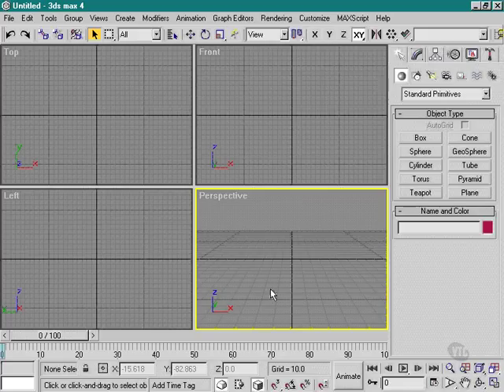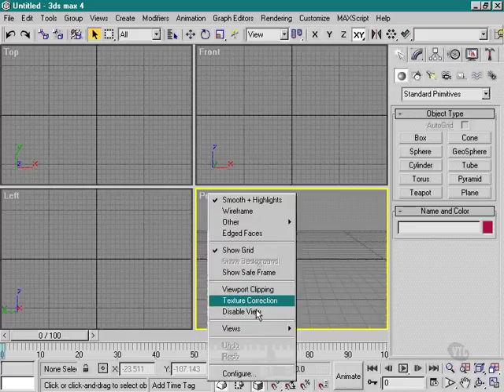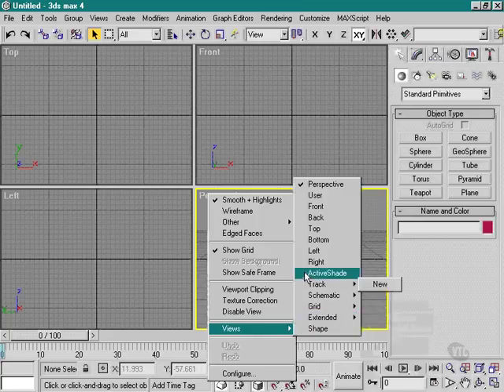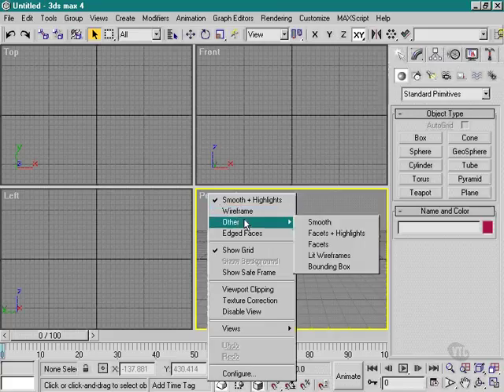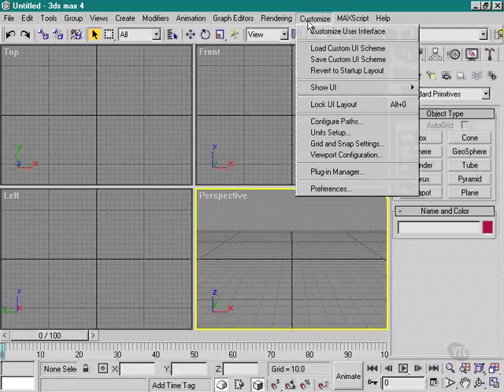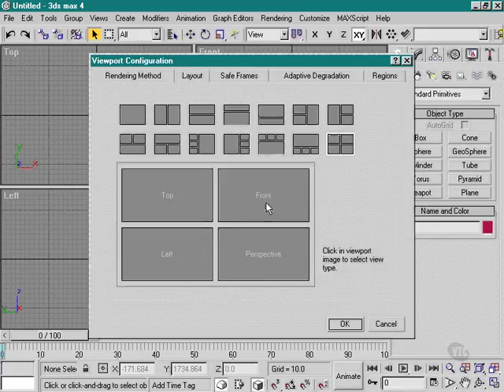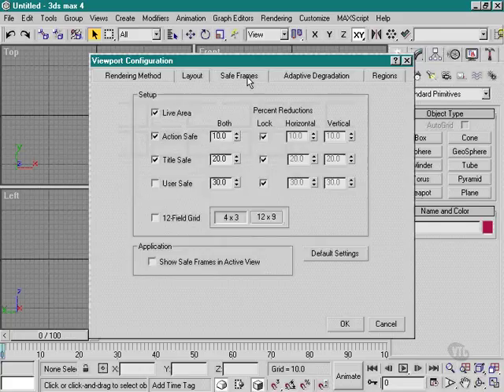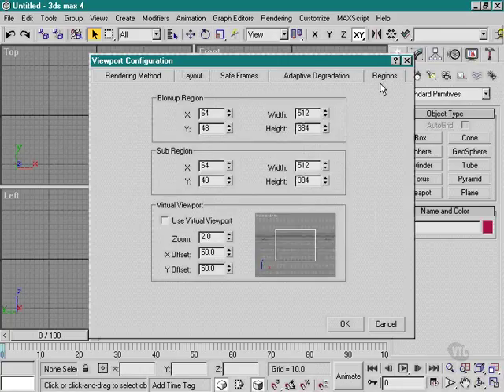8 Getting to Know Viewports